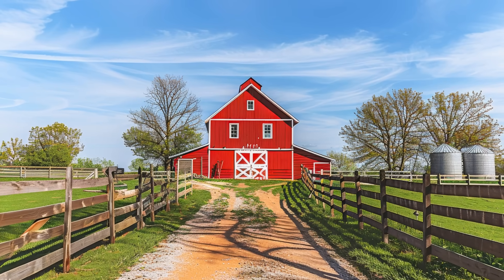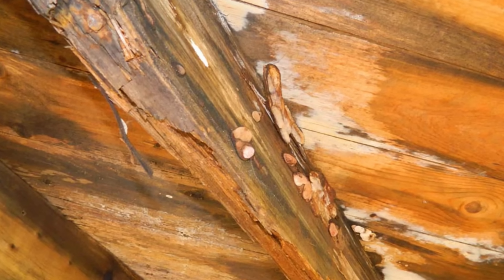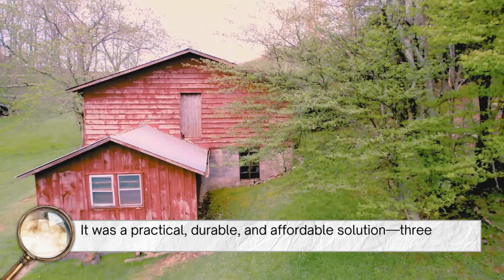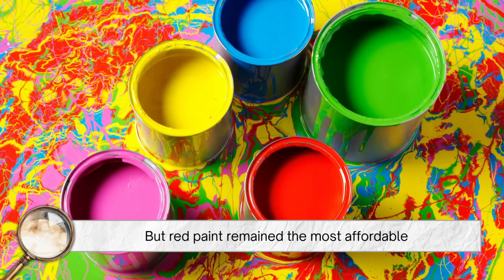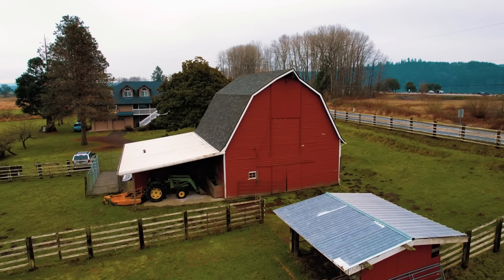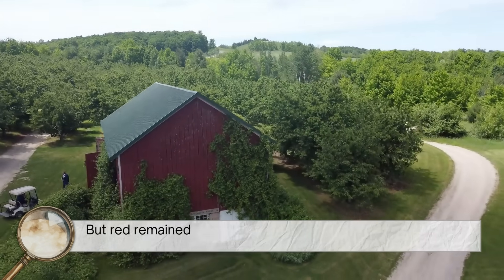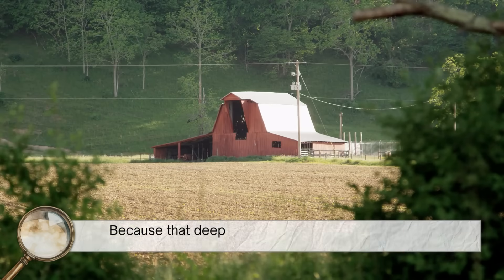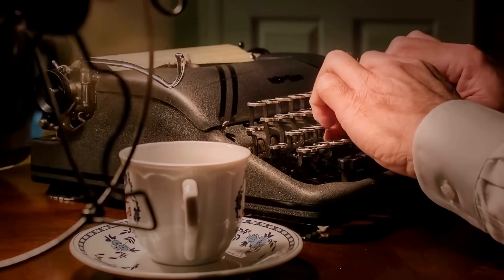Why Are Barns Red? The Real Reason Might Surprise You!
Ever wondered why barns across the countryside are almost always painted red? 🌾 It’s not just for looks — there’s an incredible mix of science, tradition, and practicality behind that iconic color. From homemade linseed oil paint to iron oxide and historical farming traditions, this video dives deep into how the red barn became a timeless symbol of rural America.

Discover how chemistry, economics, and culture all played a part in making barns red — and why that tradition continues even today. ❤️